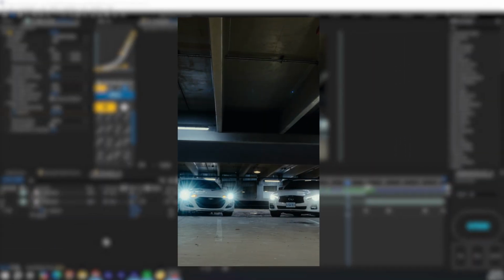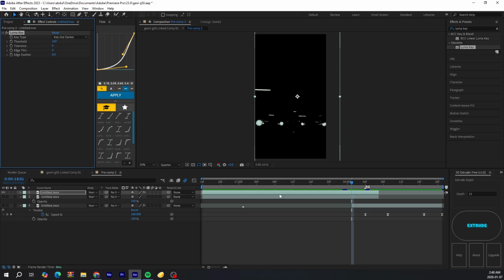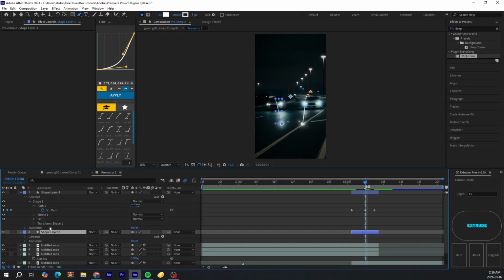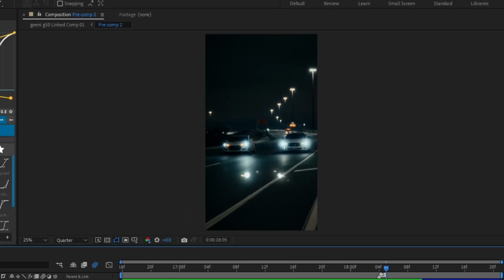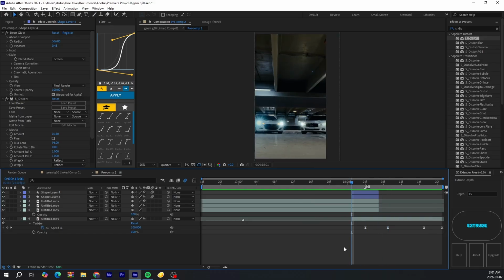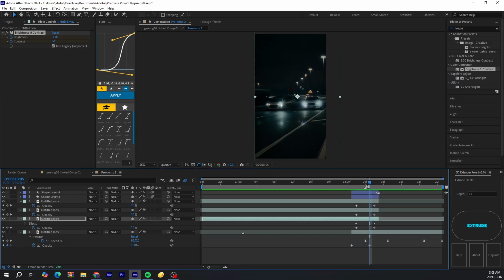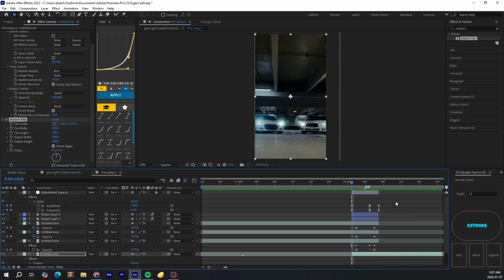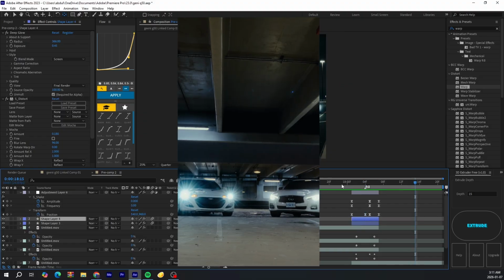HOW to do VIRAL LIGHT SWITCH TRANSITION | After Effects Tutorial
In this video, I’ll show you how to create a light switch transition that’s perfect for cinematic edits, reels, shorts, and YouTube videos. This transition uses a simple but effective lighting cut to smoothly switch between scenes, making your edits feel intentional and professional.

I break down the process step-by-step so you can recreate it easily, whether you’re a beginner or an experienced editor. You can use this transition for vlogs, short films, music videos, or social media content to add a clean and creative visual effect.

light switch transition
light switch edit
video transition tutorial
cinematic transition
creative video transitions
editing transitions tutorial
film transition effect
smooth video transition
youtube editing tutorial
short film transitions
reels transitions
tiktok transition tutorial
capcut transition
premiere pro transition
after effects transition
cinematic editing tips
lighting transition effect
how to edit transitions
beginner video editing
content creator editing